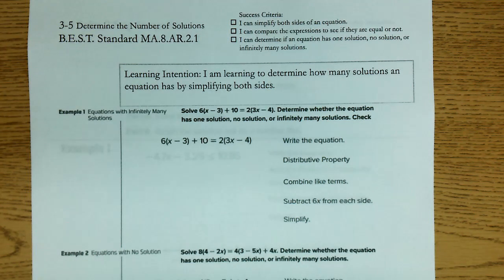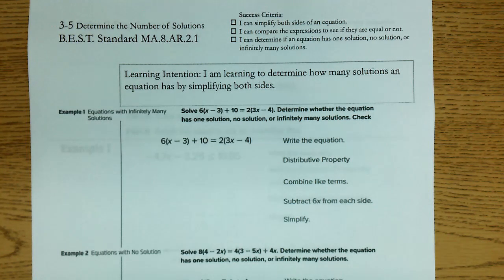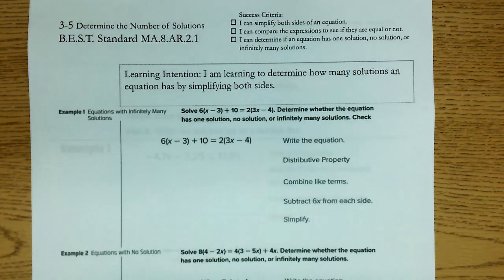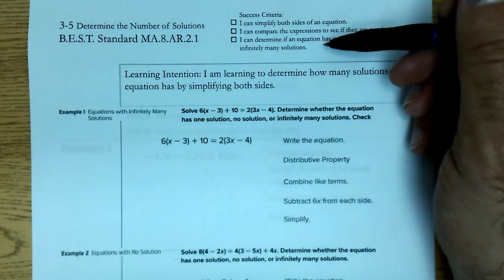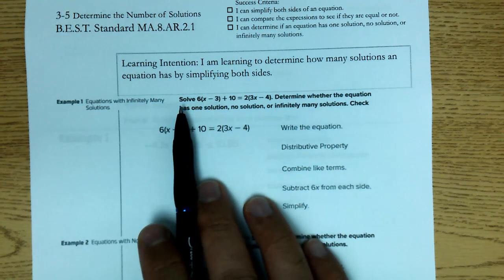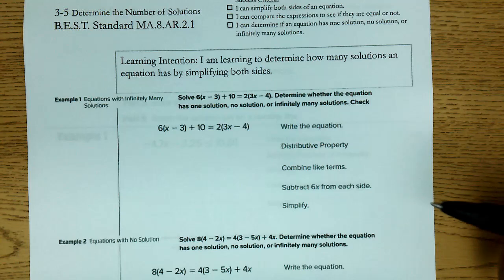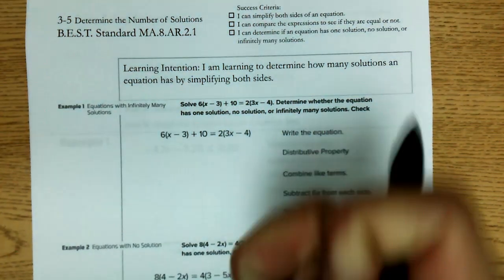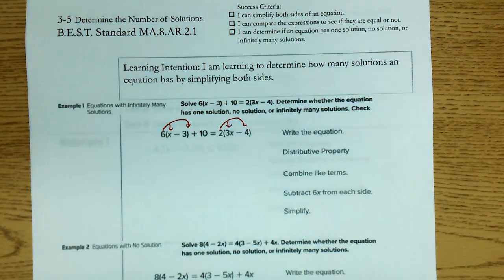3.5 Pre Algebra- Determine the Number of Solutions